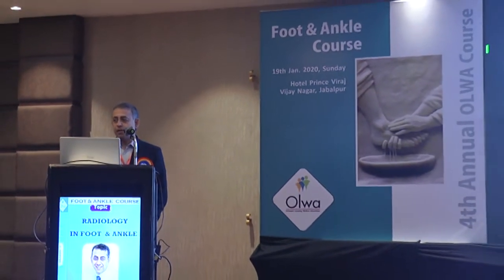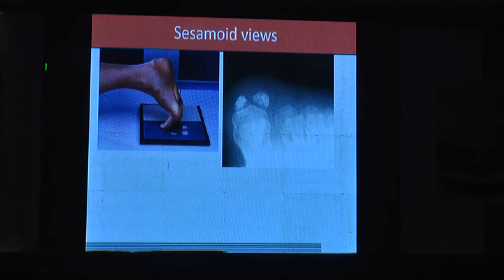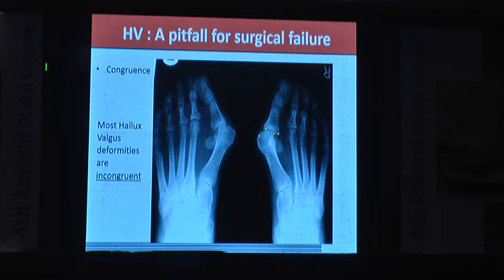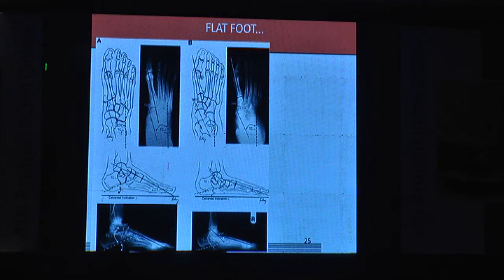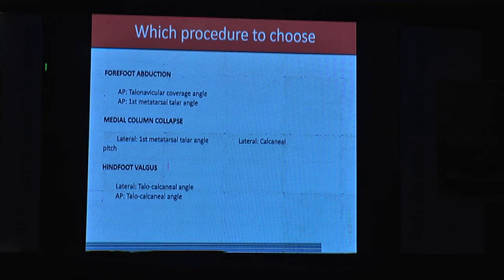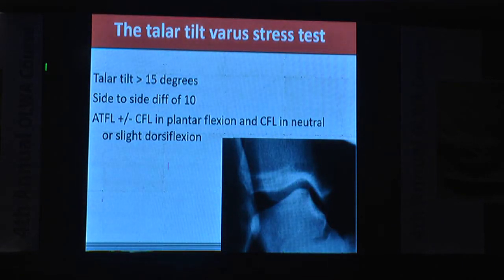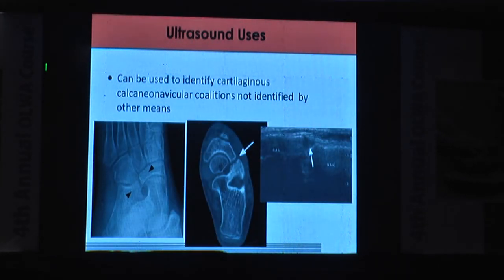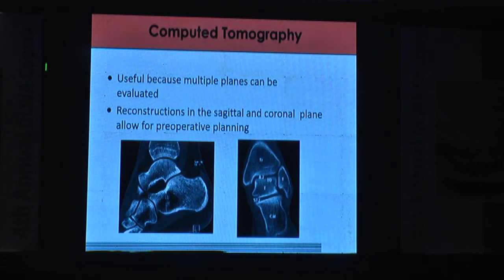Radiology in Foot & Ankle, Dr. Balvinder Rana, Olwa Foot & Ankle Course